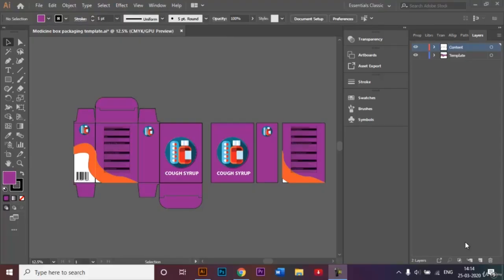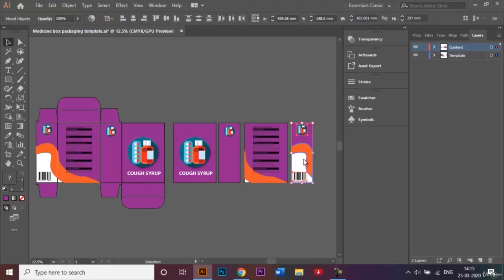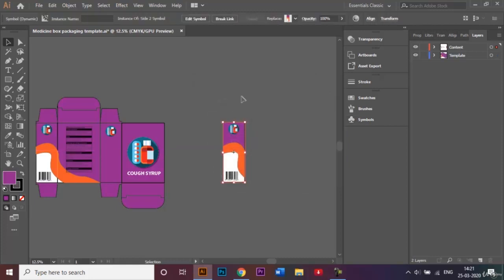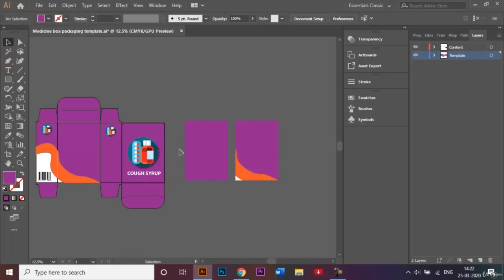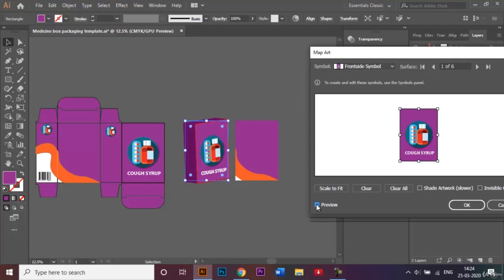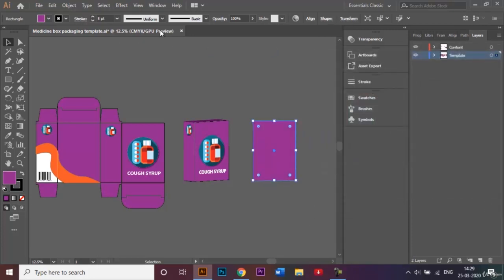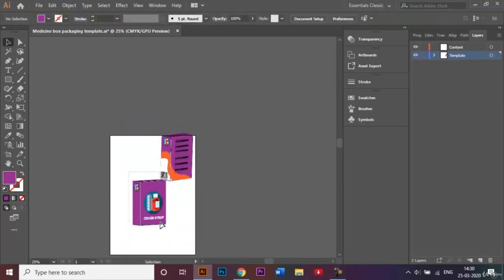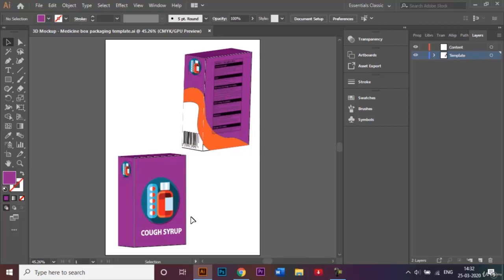Medicine Box Packaging Template : Adobe Illustrator Master Class Part 174